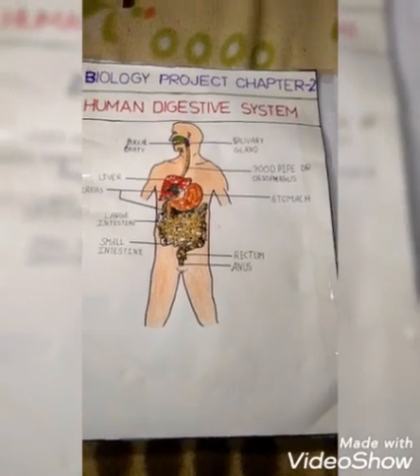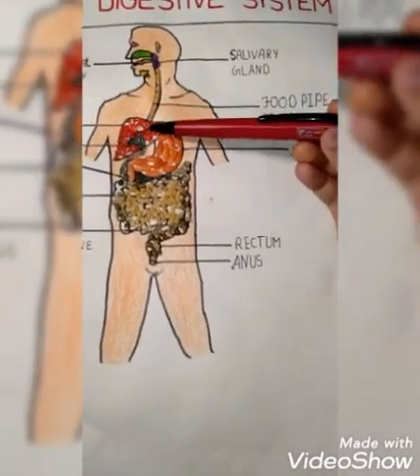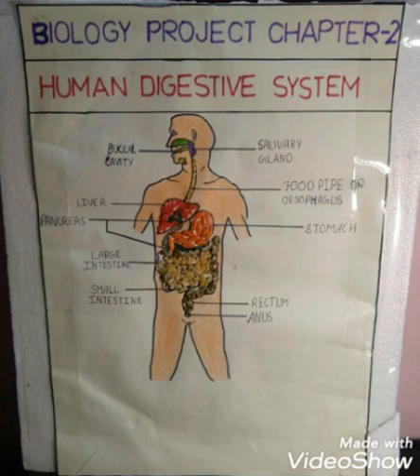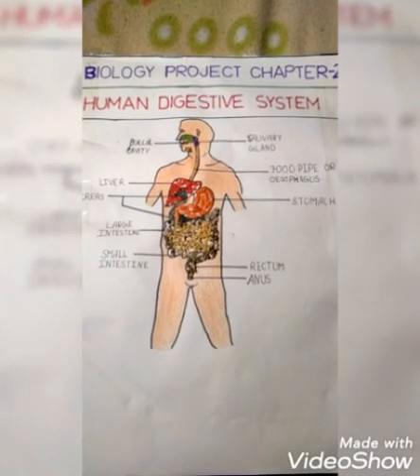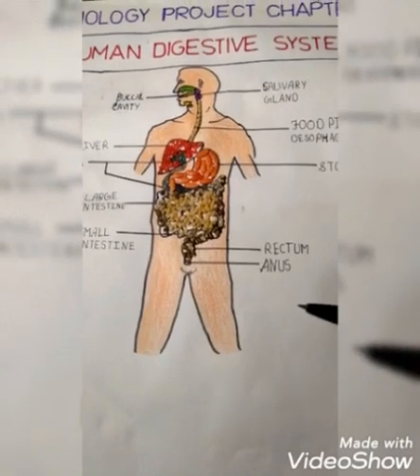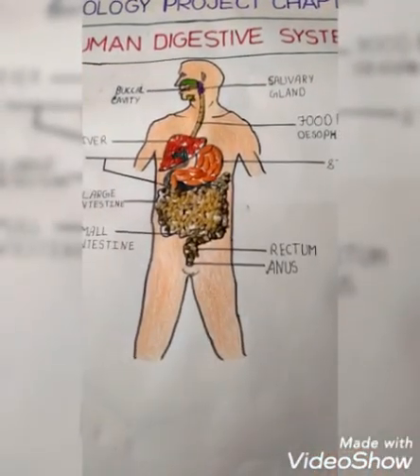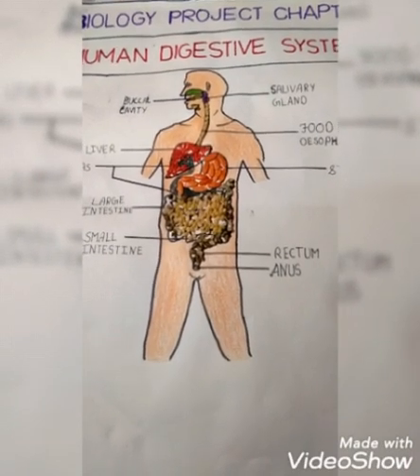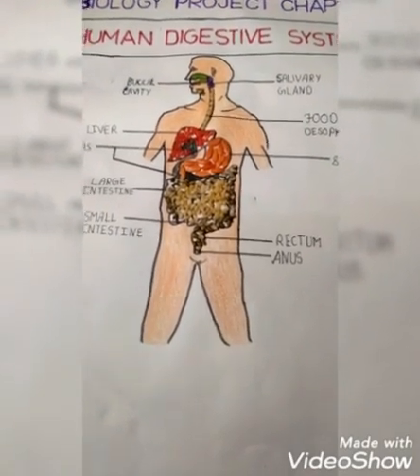Model on digestive system , biology activity , class 7th .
Class 7th biology project

Class 8th biology project
Model on Plant cell